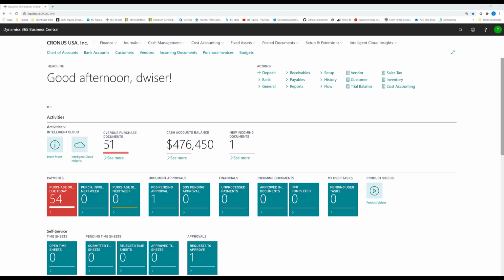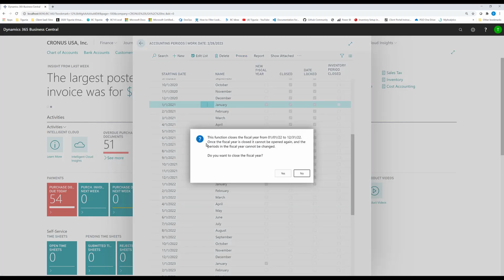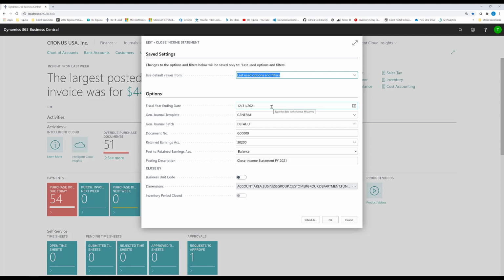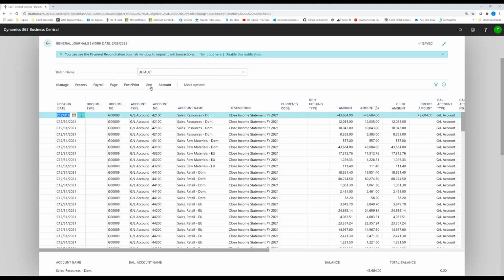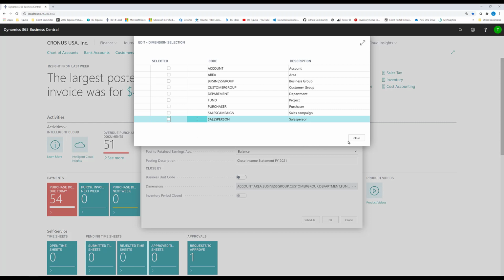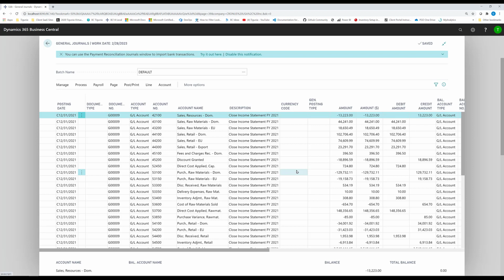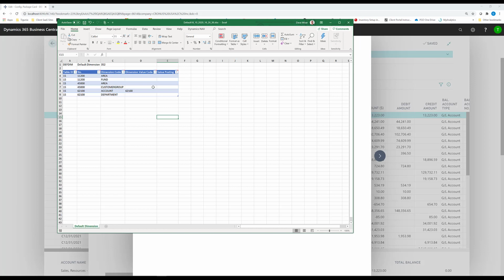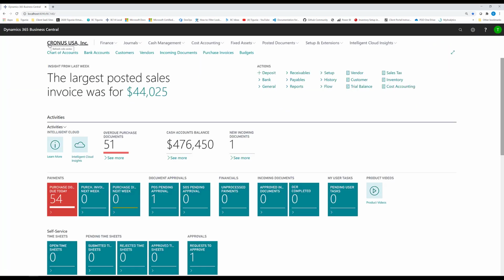Yearend Close in Microsoft D365 Business Central - Tigunia TipTok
Closing the year is a simple two-step process in Business Central.  Follow the steps in this video to close the accounting periods and roll your income statement balances to retained earnings.